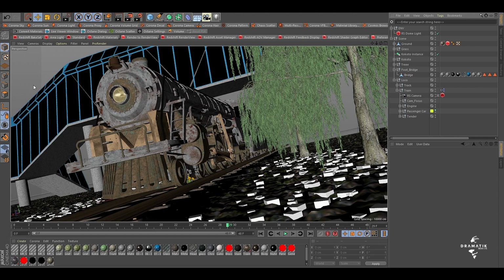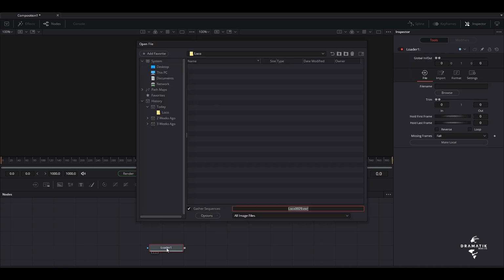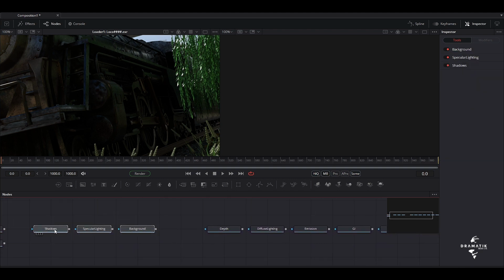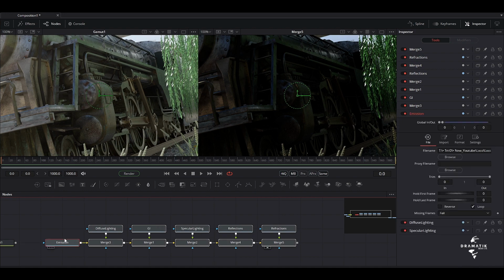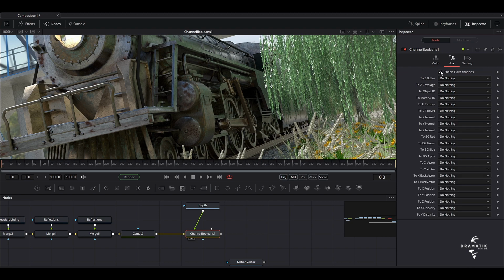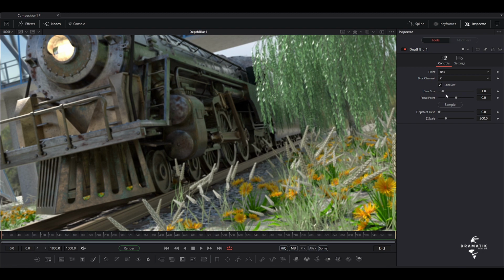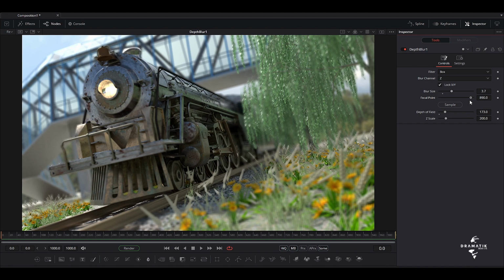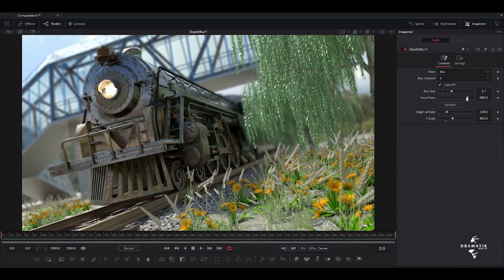Compositing Z-Depth Render Pass in BlackMagic Fusion - and a little more tips and tricks!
In this tutorial, I briefly explain how to comp the famous Z-Depth render pass from cinema4d and redshift using Blackmagic fusion. You'll also learn further multipass management.